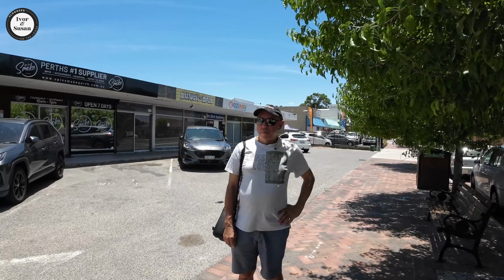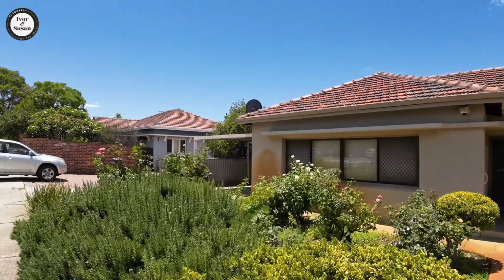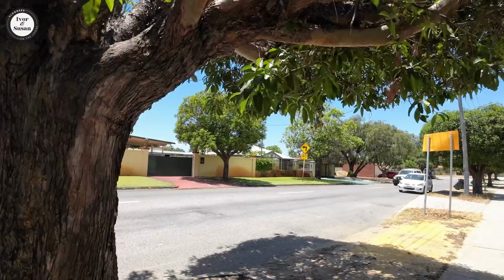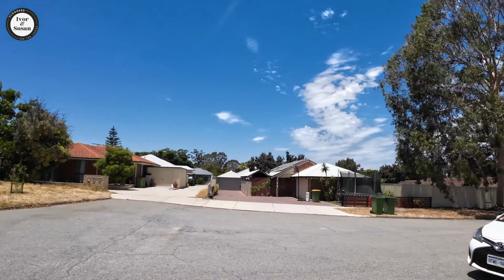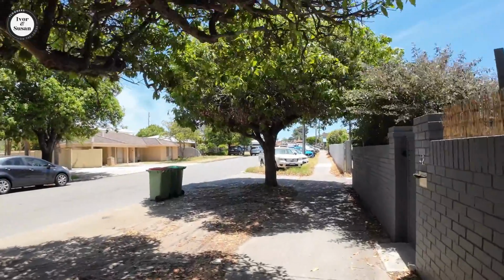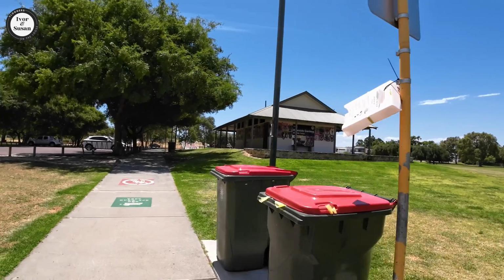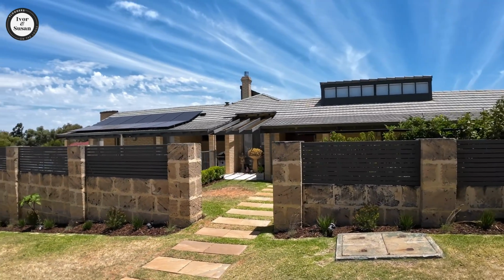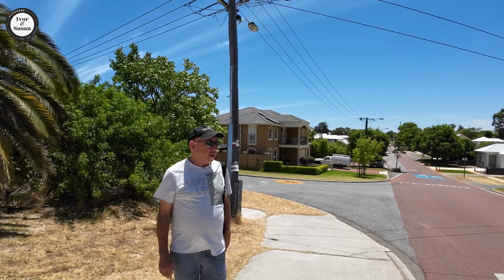DIVERSITY RULES in Bayswater - Perth, Western Australia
In this video we show you the diverse suburb of Bayswater in Perth, Western Australia. From luxury waterfront living to classic older homes, this suburb has it all.

We also show you some of the chaos that has been created by the famous 'MetroNet' infrastructure project which is improving our railway system.